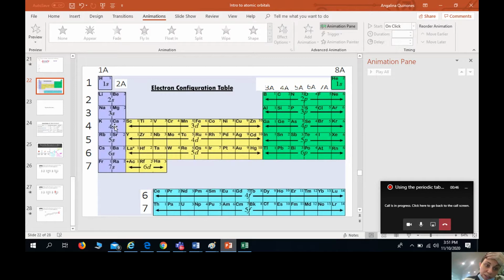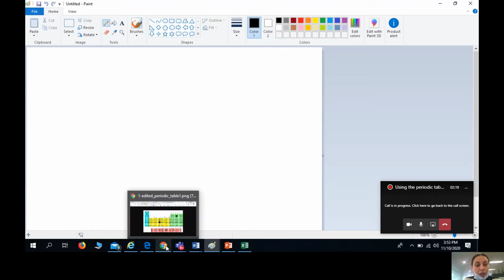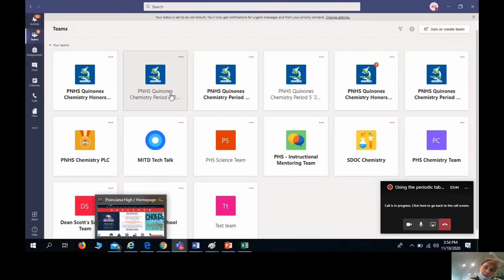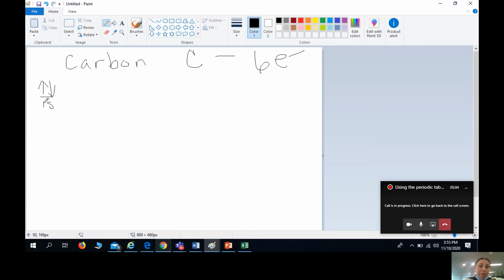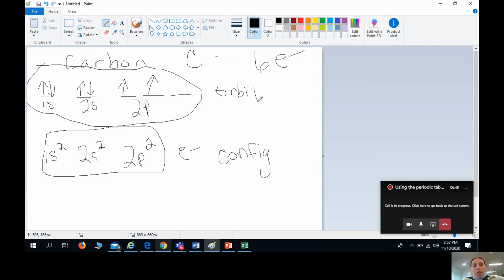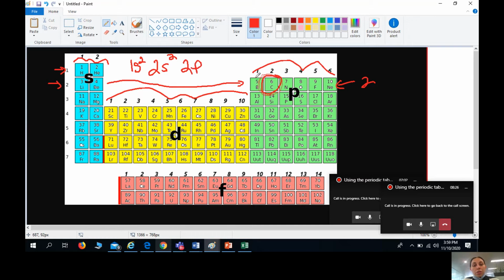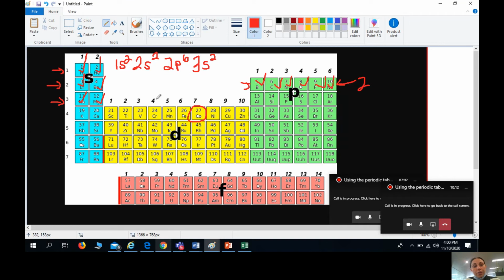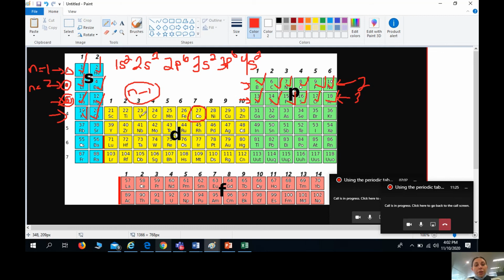Using the periodic table to find the electron configuration of an element mp4 9t1dtam